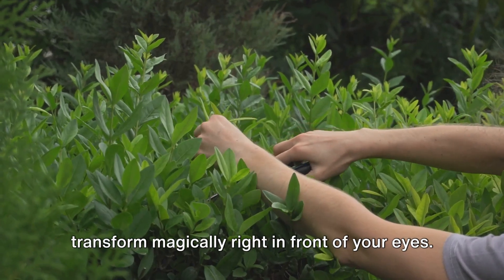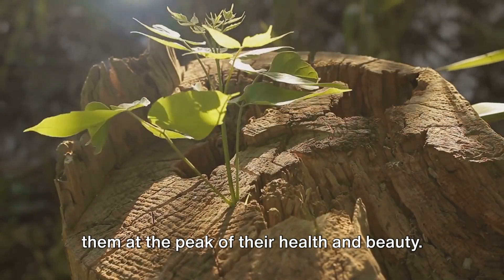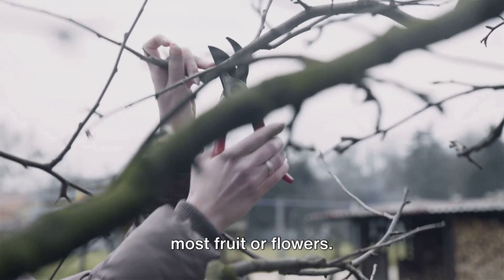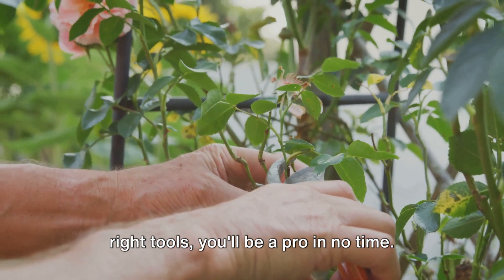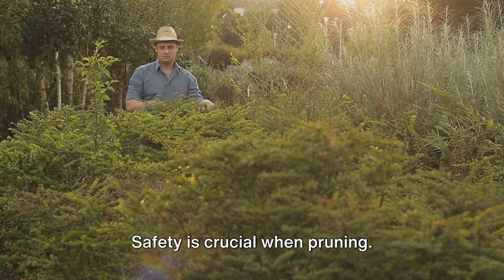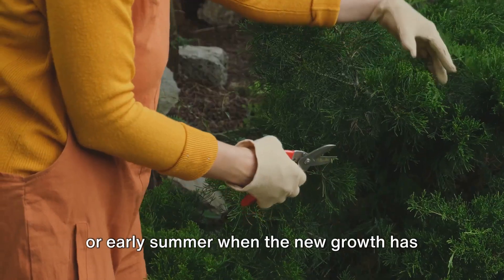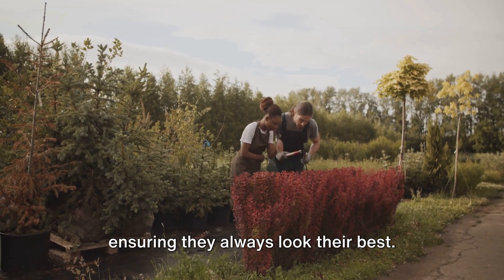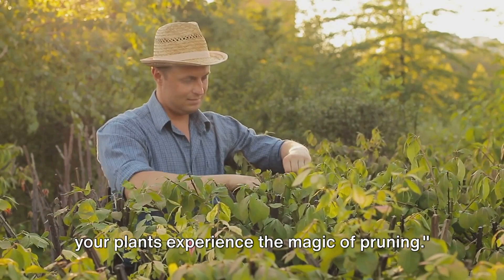The Essential Guide to Pruning: When, Why, and How!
Discover the secrets of pruning with our definitive guide, "The Essential Guide to Pruning: When, Why, and How!" Whether you're a beginner or an experienced gardener, understanding the intricacies of pruning trees and bushes is crucial for their health and growth. Our guide dives deep into the pruning guide essentials, offering a specialized focus on guide to pruning rose bushes, ensuring your garden's vibrancy throughout the seasons.

Embark on a journey through the art of tree pruning, where we unravel the benefits of pruning fruit trees for enhanced fruit production and tree health. "The Ultimate Beginners Guide to Plant Training and Shaping" introduces innovative pruning techniques, elevating your gardening skills to new heights.

Learn the pivotal reasons why pruning rose bushes is essential for their growth, mastering the craft of timely and effective pruning. Our guide demystifies the process, providing clear instructions on how to prune trees, ensuring you avoid common pitfalls. Discover what's the difference between pruning and cutting? to apply the best care practices for your plants.

Enhance your gardening knowledge with our gardening tips and tricks, tailored to help you succeed in your pruning endeavors. Whether you're curious about how to prune specific plants or exploring how to defoliate marijuana for optimal growth, our guide covers it all. Avoid common mistakes to avoid when pruning rose bushes, ensuring your garden remains a thriving oasis.

For those interested in fruit production, learning when to prune raspberries is essential for maximizing yield and ensuring the health of your plants. Our comprehensive guide serves as an invaluable resource, guiding you through the nuances of pruning with expertise and ease.